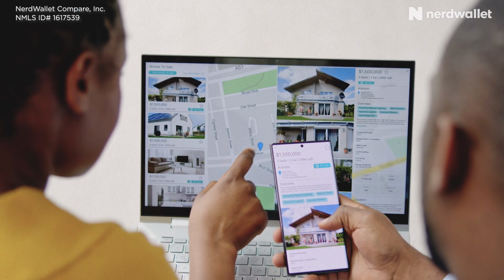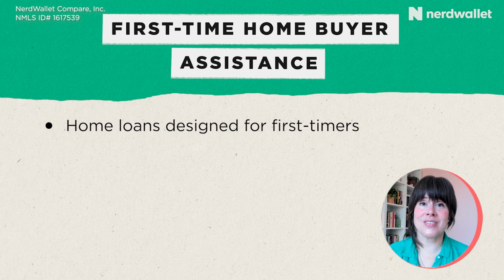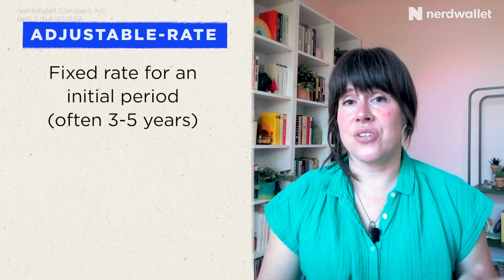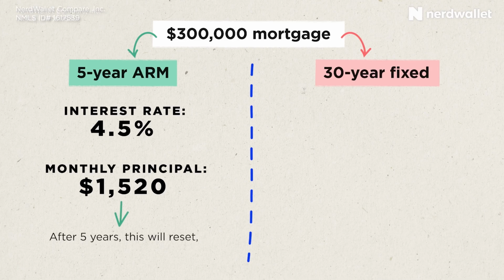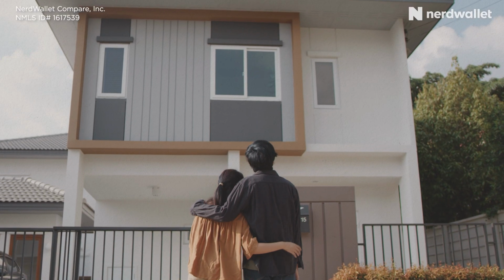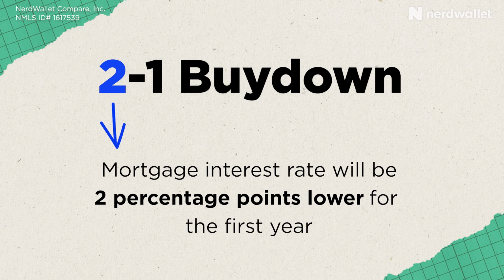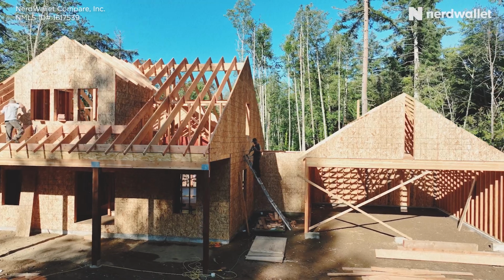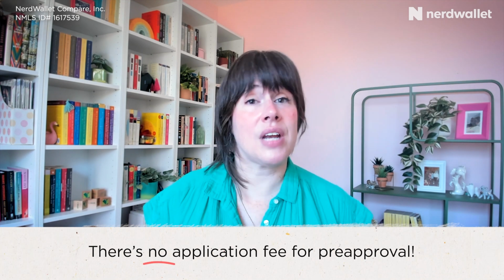5 Ways To Stretch Your Home Buying Dollar | NerdWallet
Buying a home is never super easy, but today's high prices and interest rates can make it feel downright impossible. If you're trying to figure out how much you could afford to spend on a home, make sure you've also looked into the different ways that you could save money. Mortgage Nerd Kate shares some options to consider to help you save.

Suggested Articles:
How Much House Can You Afford?

Chapters:
0:00 - Intro
0:24 - Option 1: Consider First-Time Home Buyer Assistance
1:06 - Option 2: Look Into An Adjustable-Rate Mortgage
2:16 - Option 3: Have Broad Options for A Home
3:15 - Option 4: Get A Rate Buy Down
4:27 - Option 5: Shop Multiple Mortgage Lenders

5 Ways To Stretch Your Home Buying Dollar | NerdWallet